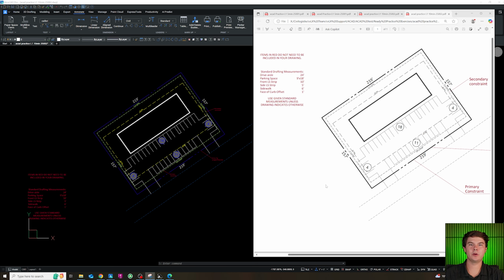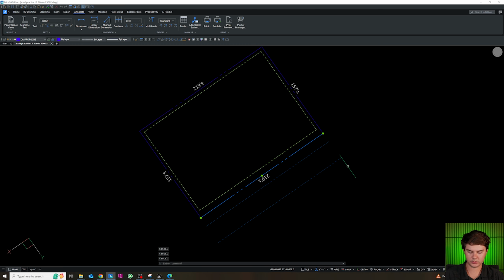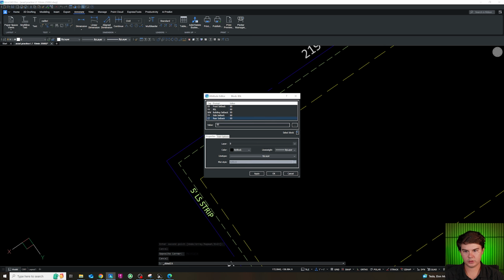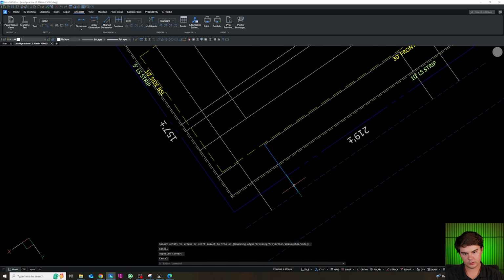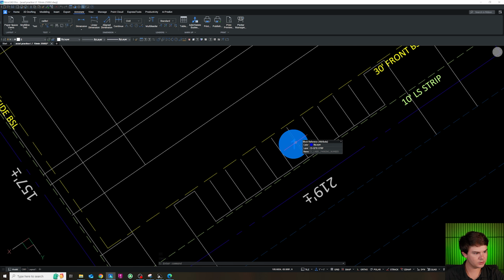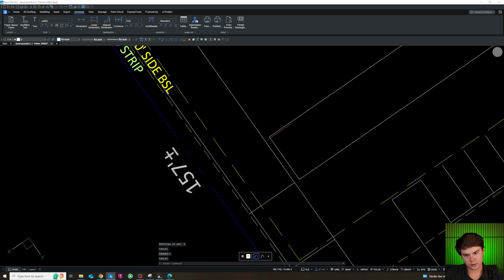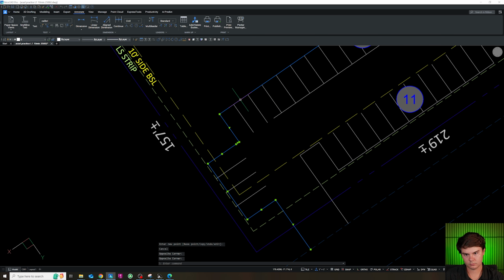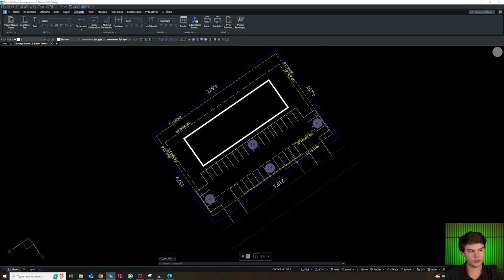P1 Site Plan Practice #25002 (BricsCAD)